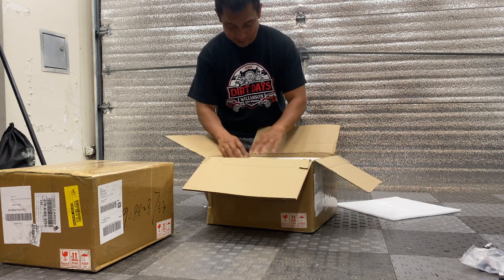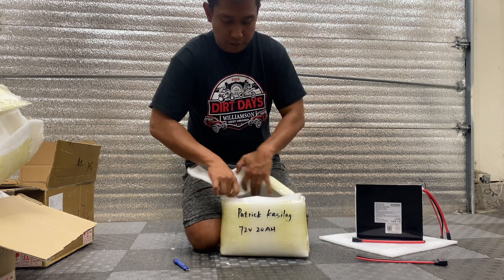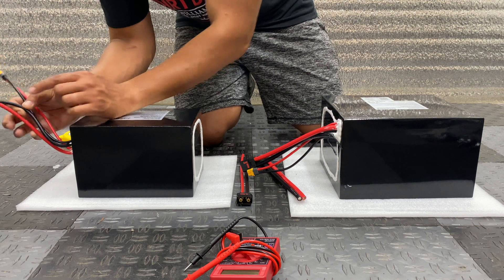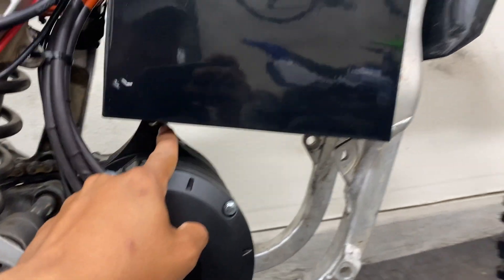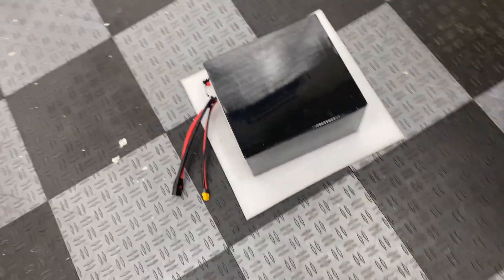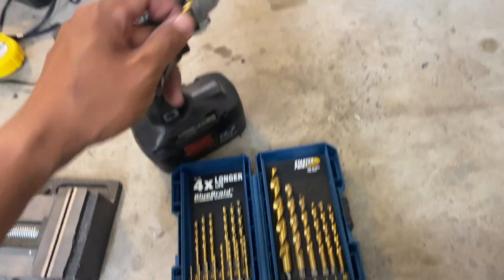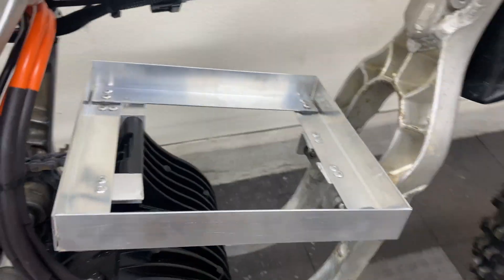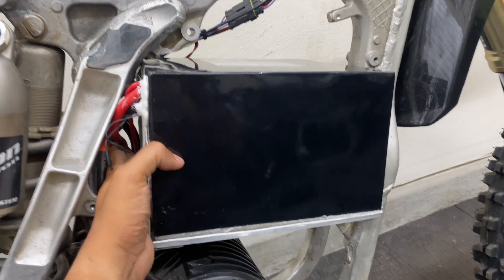Project YZ-E | YZ250 Electric Dirt Bike QS138 AMORGE 72V Battery Conversion Part 7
Got the new 72 Volt 40AH Lithium battery installed! Had to fabricate a battery tray to secure it to the frame. Installed the Electro & Co QS138 V3 EMX 25kW Kit with the EM-260 Controller on the 2006 Yamaha YZ250. Bike is pretty much finished with the exception of the battery at this point. I do a lot of Razor mini electric dirt bike builds, so why not build something similar but at a MUCH LARGER scale this time?

FULL BUILD LIST (As of this time):
EMX 25kW Kit- QS138 70H V3
2019 YZ Restyle Plastics Kit
Pro Taper 1-1/8 Inch Handlebar Mounts
HTTMT 1 1/8" Fat Bar Handlebar
Pro Taper 2.0 Square Bar Pad (Stealth)
6063 Aluminum Round Tube (8mm Inner)
6063 Aluminum Round Tube (18mm Inner)

TOOLS / Materials Used:
ALUMINUM 1.5 x 1.5" 1/8" Angle section
Impact Driver Drill Bit Set
Craftsman 1/4" Impact Driver

My Riding Gear:
Fox Racing R3 MX Roost Deflector

TIMESTAMPS:
00:00 - Intro
00:25 - Unboxing the Amorge batteries
02:20 - 72V 40AH & 20AH Specs
04:20 - Battery Tray Fabrication
10:07 - Battery Installed
10:59 - What's Next?